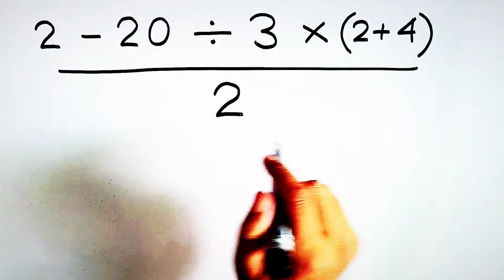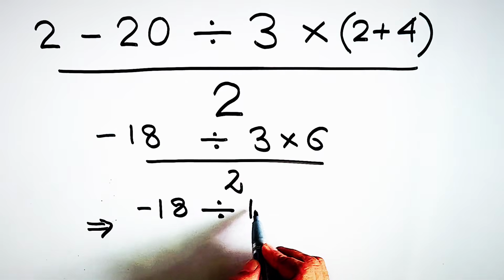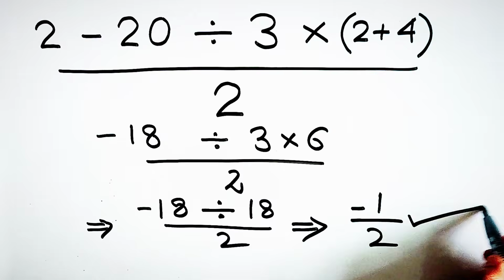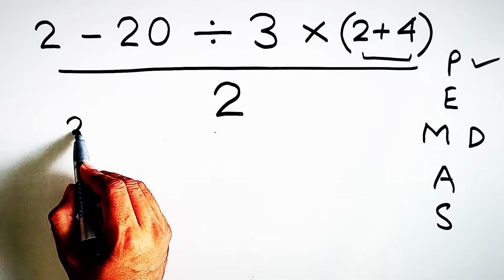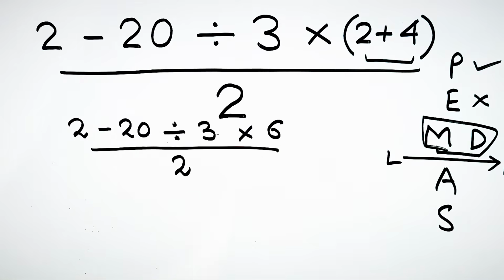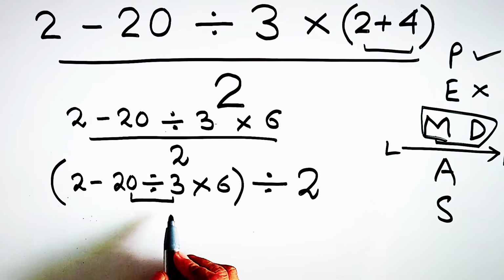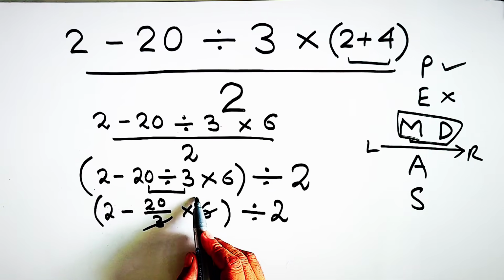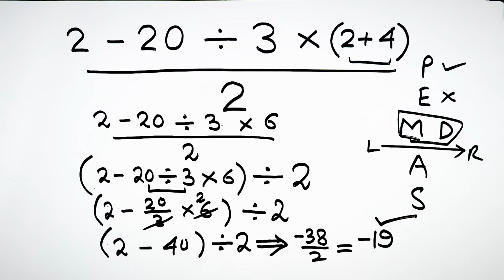Be Alert: Only 1% Get this math problem correctcorrectly!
PEMDAS
P 👉 ( )
E 👉  x²
M 👉 ×
D 👉 ÷
A 👉 +
S 👉 -

The Most Common PEMDAS Mistakes ,Acronym,Strict Sequence,One-Pass Mistake,mathematical mnemonics,correct,
،Mometrix,Test Preparation,
math,maths,basic,logic math,math puzzle,